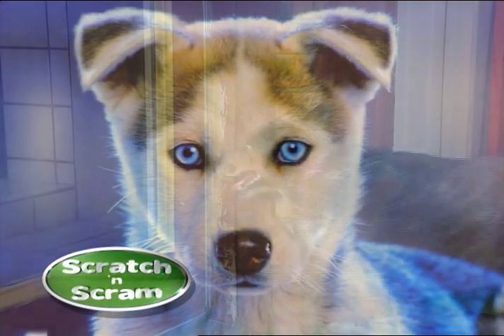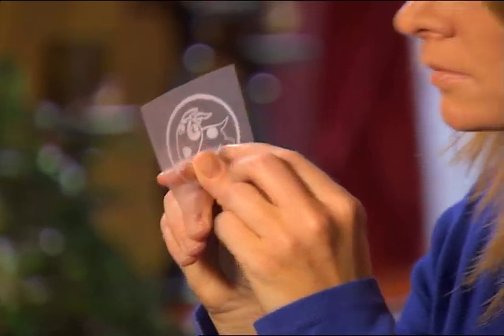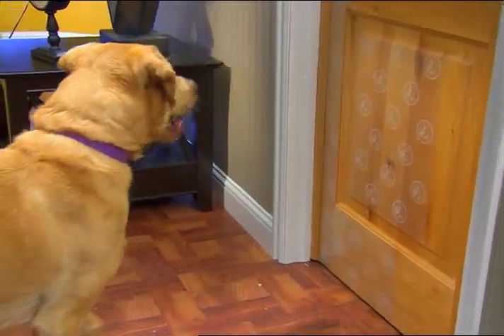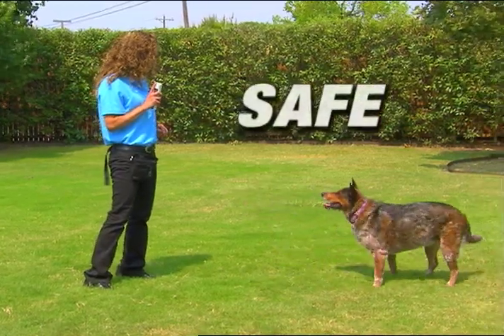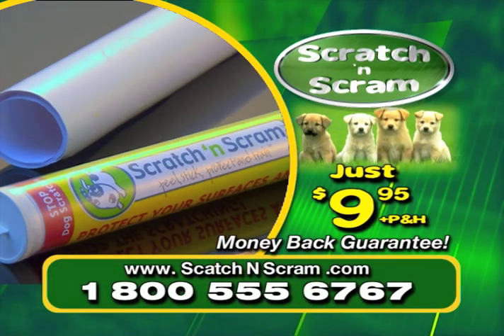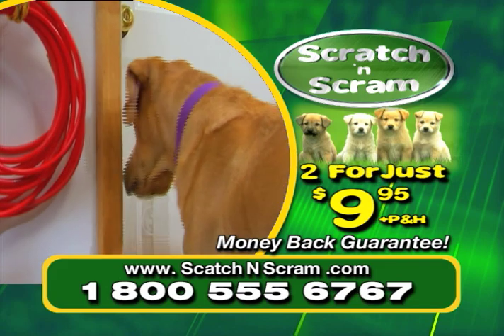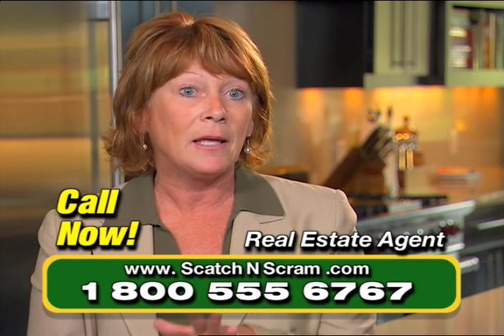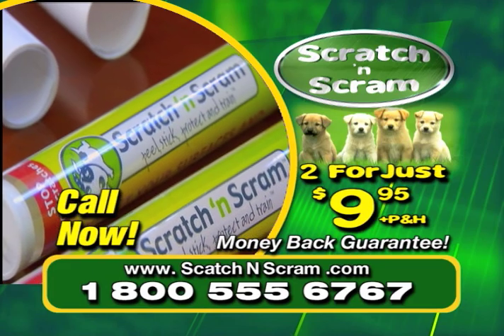Direct Response Commercial Voice-Overs - Debbie Grattan Voiceovers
- Debbie Grattan provides the voice for this infomercial / direct response commercial for Scratch N Scram.

Debbie Grattan is a full time Professional Voice-Over Artist with 20+ years of experience and over 10,000 completed voice-over projects. She's been working behind the mic, on stage and on screen her entire adult life. Versatile with an actor's instincts, Debbie is a true Voice Actor in that she can deliver exactly what is needed to make your project stand out. ISDN-equipped high quality home studio with phone patch capability.

Debbie delivers More than just Lip Service! Discover what Debbie can do for you:
Radio & TV Commercials,
Direct Response & Infomercials,
Political Ads,
Corporate Training Videos,
Multimedia Projects
eLearning Projects,
Tutorial & Instructional Videos,
On-Hold Phone Messaging,
Phone Prompts and IVR Recordings,
Characters, Animation VO,
Narration for Web Videos,
Outbound Marketing Messages,
And pretty much anything else that needs a voice!

Visit Debbie’s website to Request a Quote or Custom Audition

Voice-Over Video Transcript:
"We love our dogs, but sometimes they scratch and cause damage. If your dog scratches,  then you need Scratch N Scram! Scratch in Scram is a strong, clear protective coating that you can easily apply to your doors, walls, furniture or anywhere you don't want your dog to scratch. Scratch N Scram works just like a scratch n sniff. The smell is pleasant for people, but repels dogs. When your dog scratches, a strong citrus smell is released, and your dog immediately stops scratching. Soon your dog learns not to scratch no matter how much he or she wants what is on the other side of the door. Then you simply peel off the vinyl protectant and your doors, walls and furniture are as good as new! Scratch N Scram leaves no sticky residue. Scratch N Scram uses the same safe citronella scent that professional dog trainers have used for years to train their dogs. Whether you have a big dog or a small puppy, Scratch N Scram is extremely durable and can protect your home from even the sharpest claws.
Why spend hundreds of dollars repairing scratch marks in your home when you can get Scratch N Scram for just $9.95! Each container comes with a large 13x36 sheet. That's enough for two doors! We guarantee Scratch N Scram will work for your dog or your money back!"